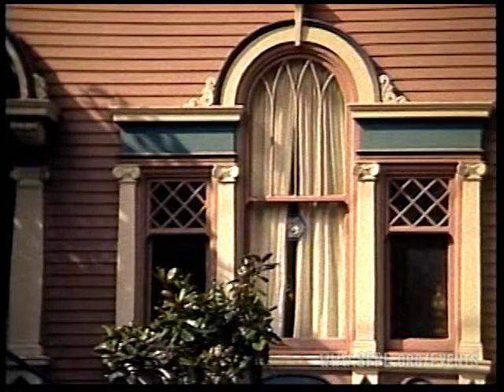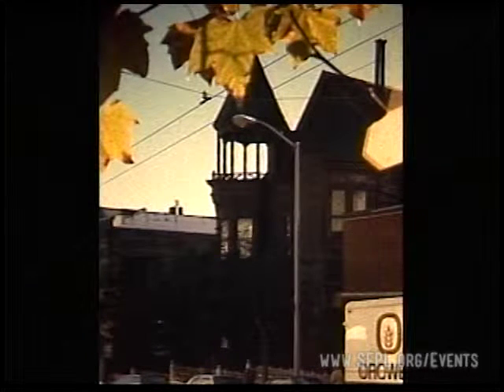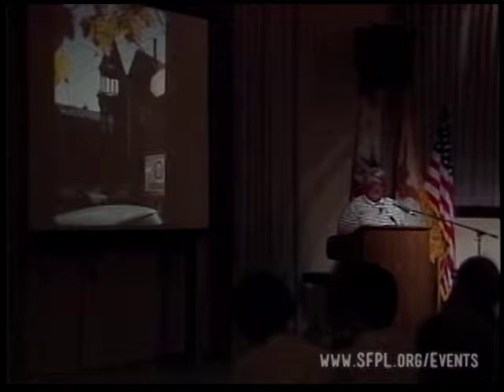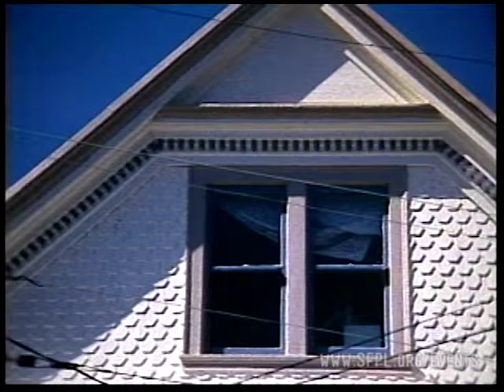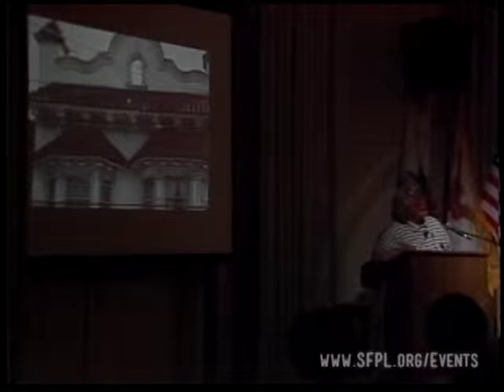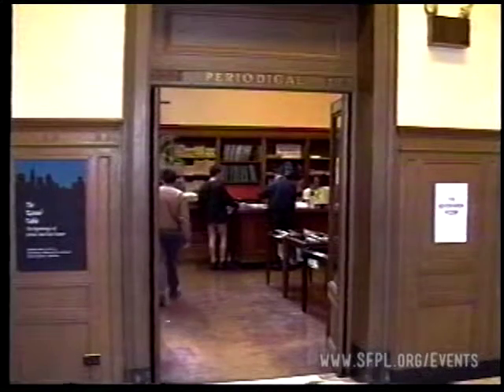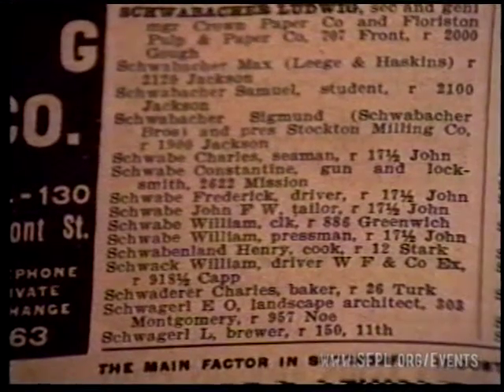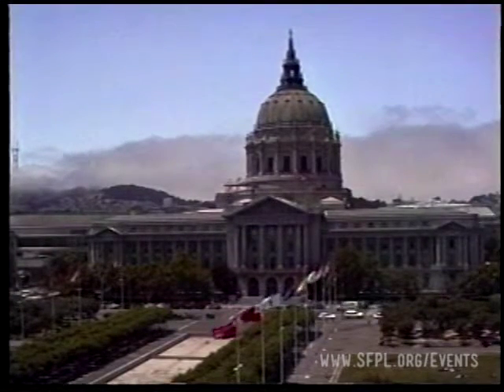1992 "Mansion Memoirs and House Histories" at SF Public Library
(Recorded 1992, audio damage 5 minutes.)  Mary Fahy Dierickx at the old Main Library. An illustrated lecture that explains San Francisco's Victorians vs Edwardians, fish scale siding, and the lack of iron fences. Learn more about free tools to Research Your San Francisco Building